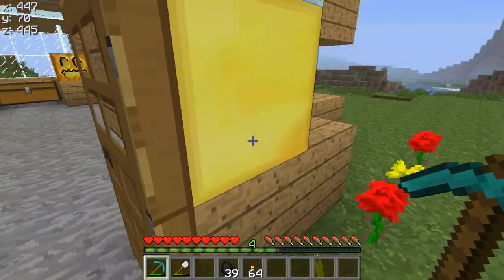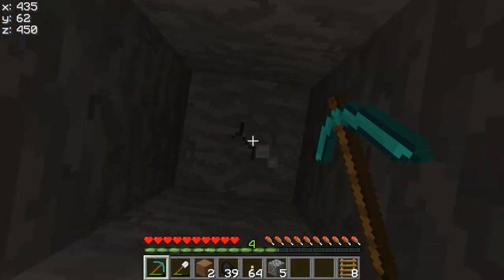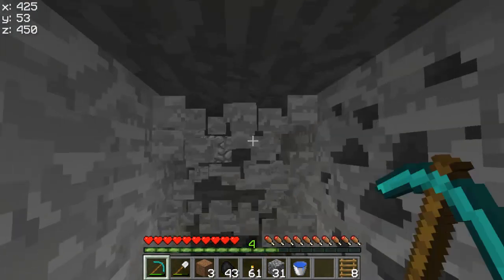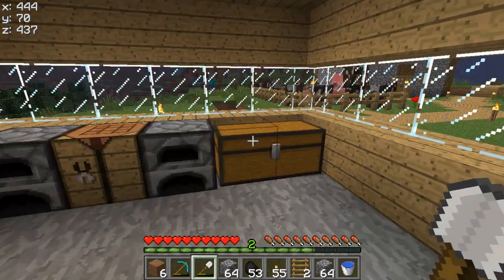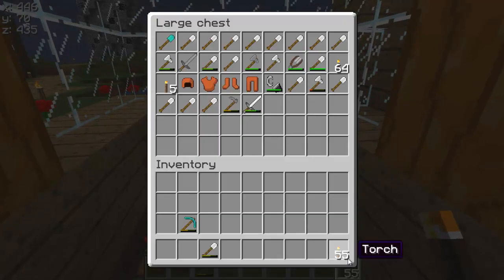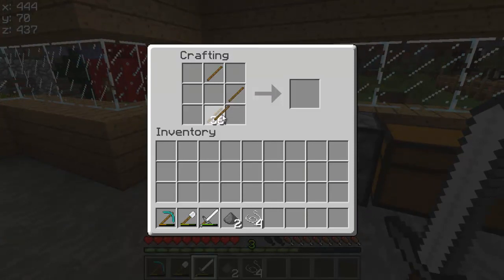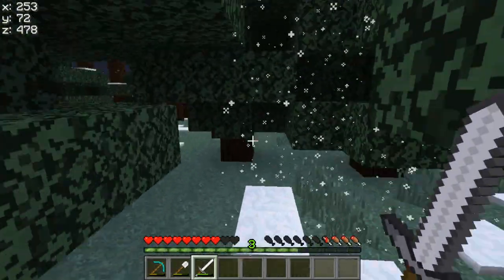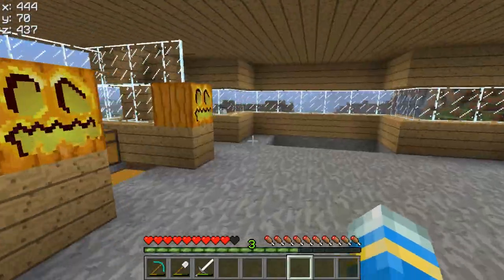Minecraft Ep.18 - Dungeon!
Making a dungeon for episode 18 of the minecraft adventure!